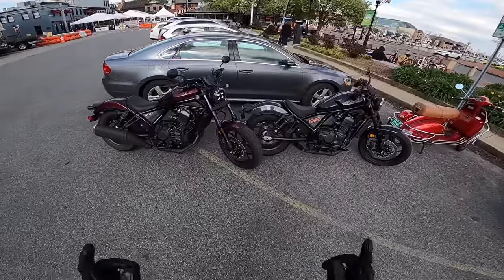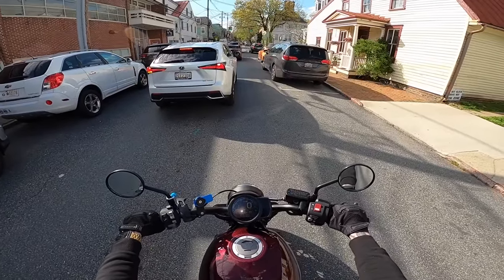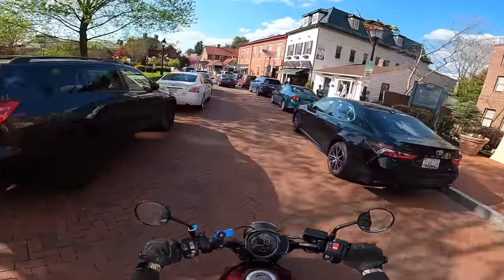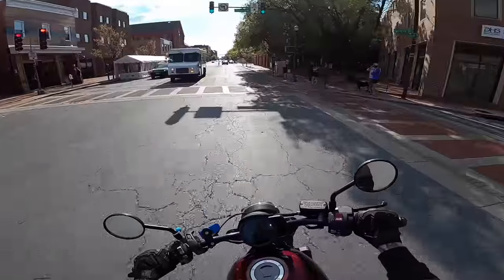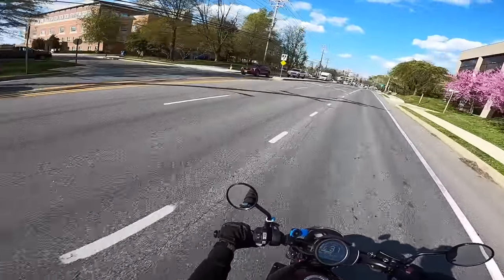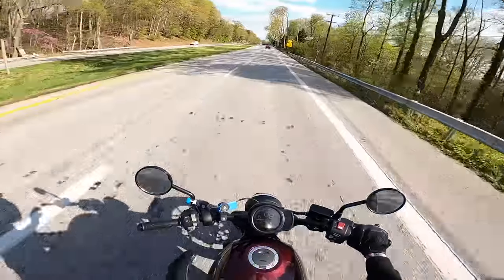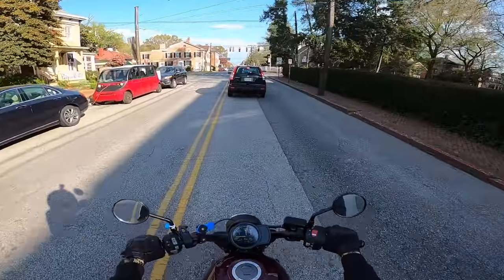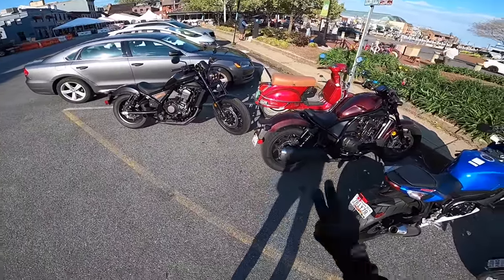Watch This BEFORE Buying An Automatic Rebel 1100!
Should you buy a manual Rebel 1100 or should you buy a DCT Rebel 1100? Today, I helped put that to the test. I've owned my manual Rebel 1100 for over a month, and today my friend let me ride his automatic Rebel 1100. So...is the DCT really all it's cracked up to be? Do I regret buying my manual version? Or am I glad I steered clear of the DCT model? Either way, if you're on a Rebel 1100 then you made a good decision, but you'll have to watch to see which I prefer!

v v v v v v v v v v v v v v v v v v v v v v v v v v v v v v v v v v v v v v v v v

Rebel 1100 Radiant Cycles Shorty GP Exhaust

Rebel 300/500 Radiant Cycles Shorty GP Exhaust
Rebel 300/500 Passenger Seat/Foot Peg Kit
Rebel 300/500 T-Rex Racing Exhaust/Frame Sliders
Rebel 300/500 MZS Tuning Adjustable Levers

My Camera
My Microphone

My Gear-
Helmet- Bell Qualifier DLX with Transitions Face Shield
Jacket- Joe Rocket Phoenix Ion